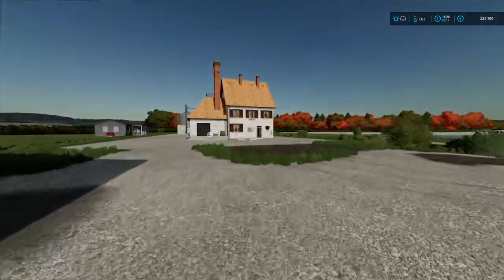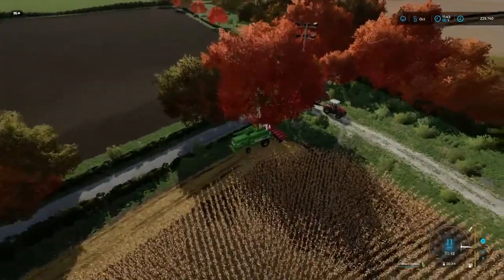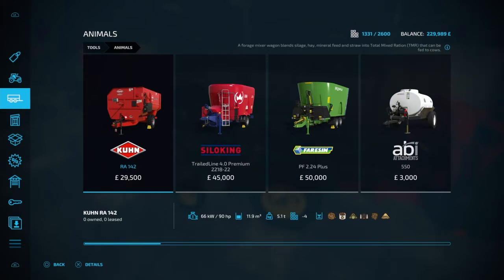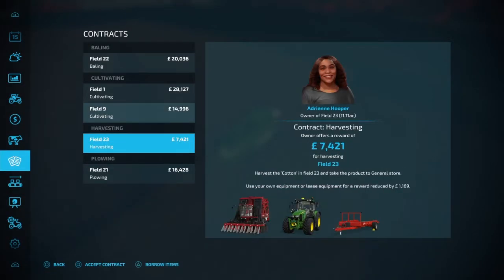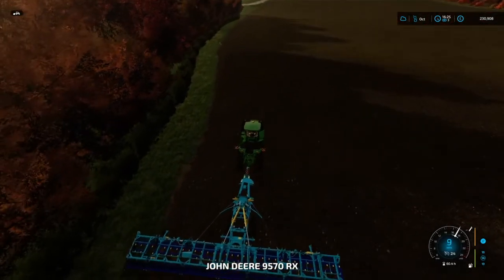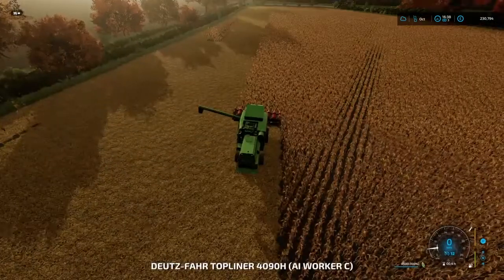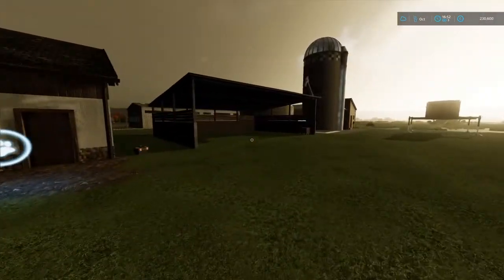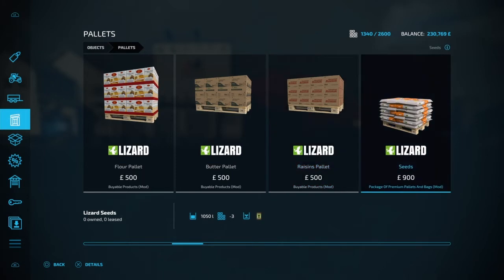Bake A Cake / FS22 / Calmsden Farm / EP24 / Corn Harvest / Farmer Willie B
Welcome to calmsden farms. Here i am doing a challenge created by Cobbler Farms and a 24hr challenge for (Sands) stillbirth and Neonatal death charity on fs22. The bake a cake challenge. The Calmsden Farm map created by Oxygen David is a beautifully detailed map. I hope you enjoy the series.

Check Out:

CobblerFarms

RustyMoneyGaming

JelsaFarmer

CBWFarmsLLC